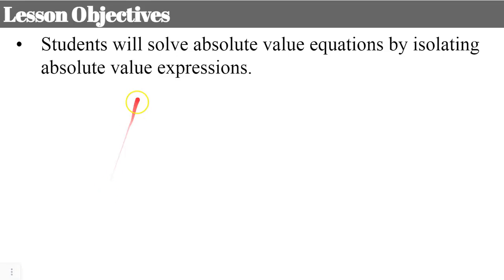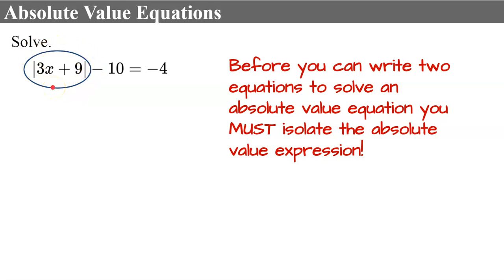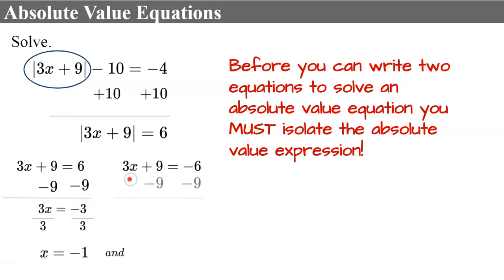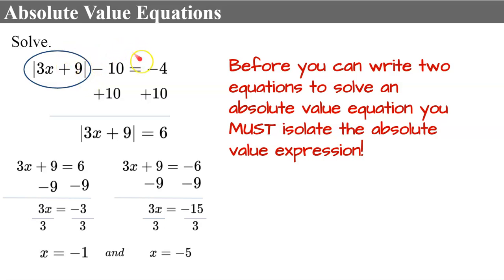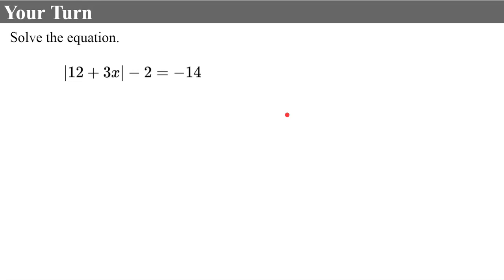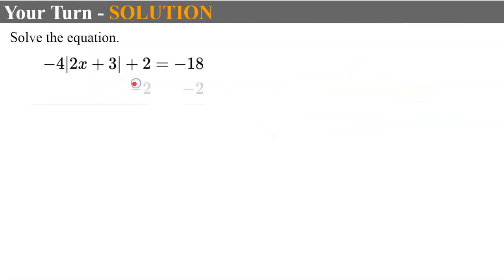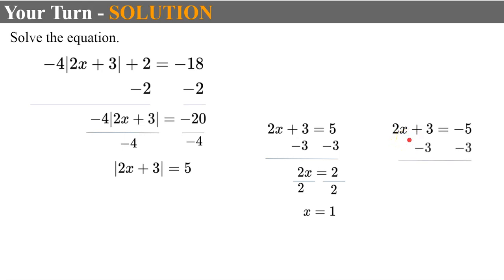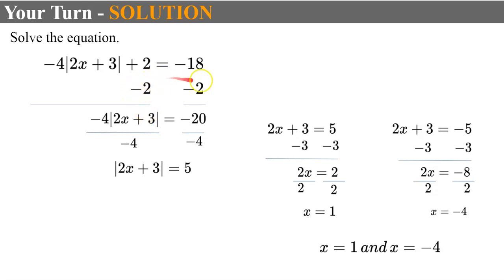Solve Absolute Value Equations - Isolate the Absolute Value Expression FIRST 🖤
In this video lesson, we will learn about multi-step absolute value expressions that require you to isolate the absolute value expression before writing two equations to solve.  We will review absolute value equations that have no solution.  Student practice is embedded in the lesson with modeled exemplar solutions.

Teachers: Purchase the editable Animated Google Slides used to create this video

Unit: Solving Equations - Algebra 1

00:00 Introduction
00:56 Solving an Absolute Value Equation by Isolating the Absolute Value Expression
03:17 Student Practice #1
04:32 Student Practice #2
05:11 Multi-Step Absolute Value Equations
07:59 Student Practice #3

Solve equations and inequalities in one variable.
HSA.REI.B.3  Solve linear equations and inequalities in one variable, including equations with coefficients represented by letters.